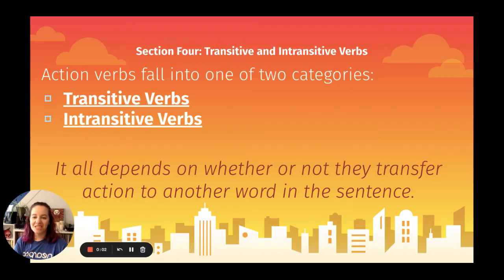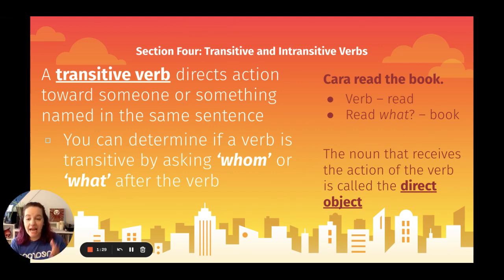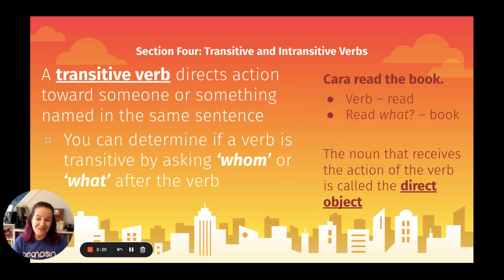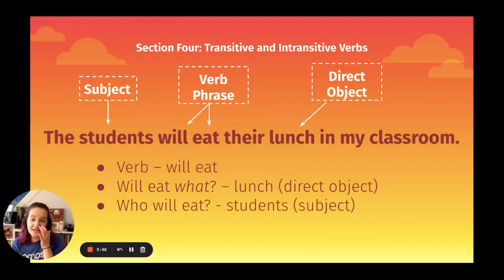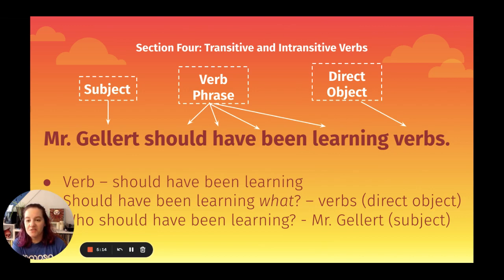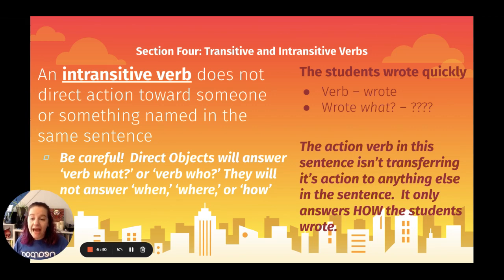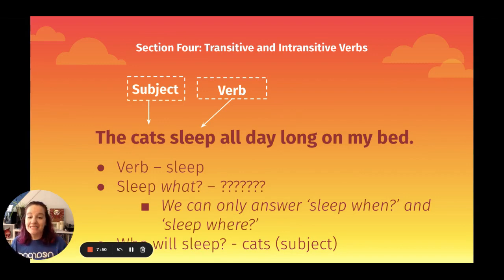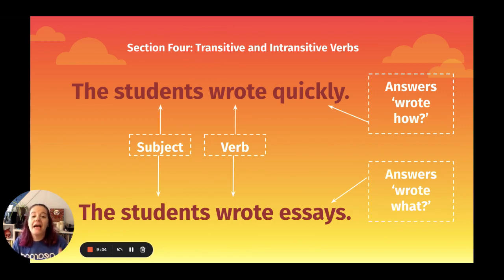Action Verbs (Part Four: Verbs)